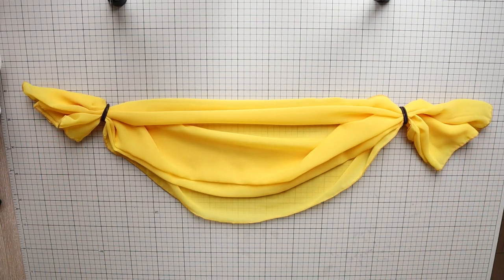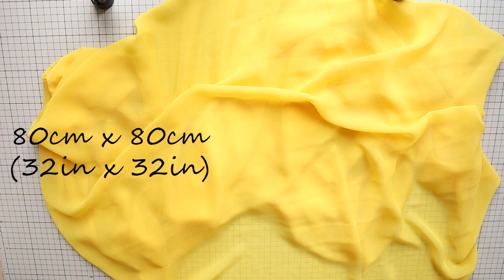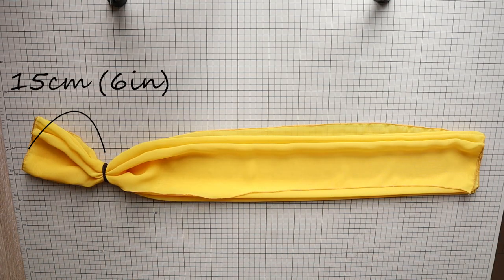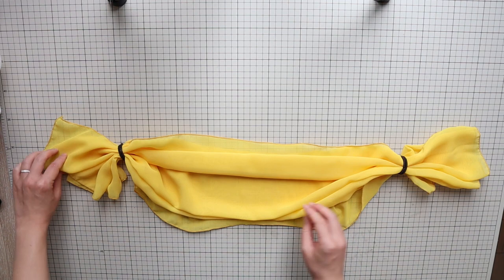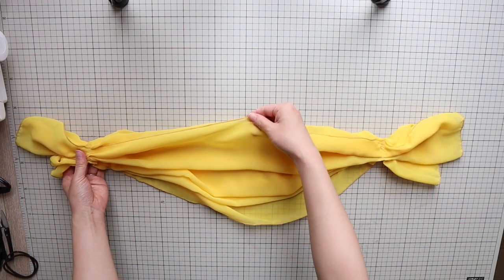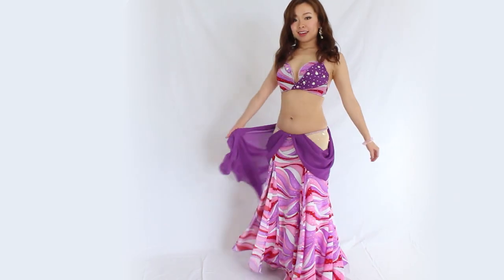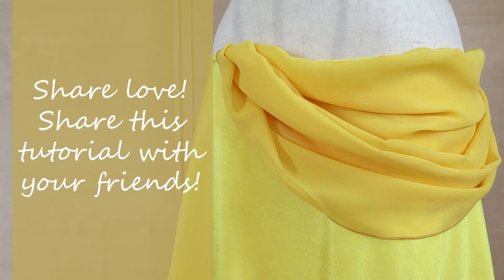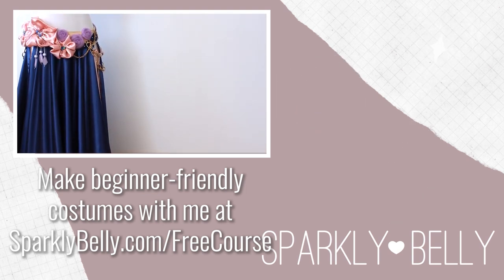How to Add Drape to Belly Dance Skirts (super easy!)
There are many ways to add an interesting feature to a simple skirt, but what’s more romantic than a little drape or a swag?

Creating perfectly draped fabric can be tricky, but in this tutorial, I’ll show you a super-easy way to add drape to a belly dance skirt. Let’s get started!